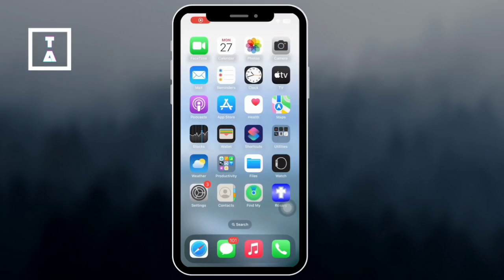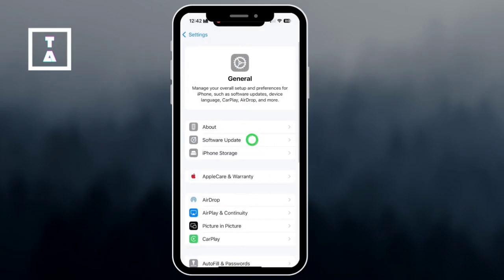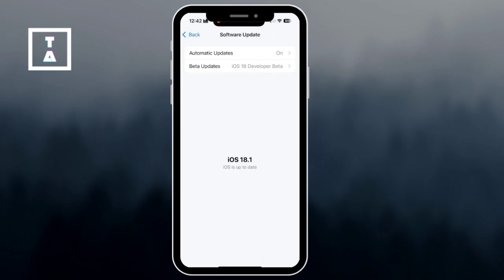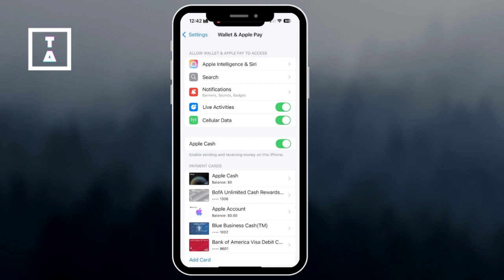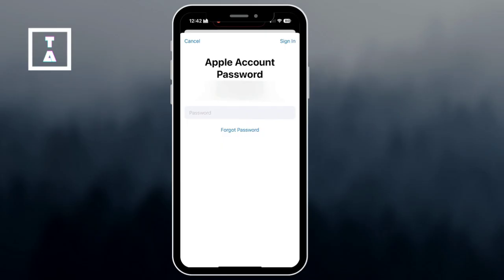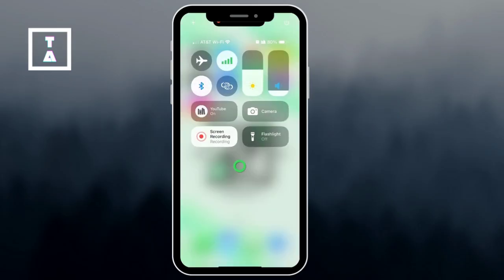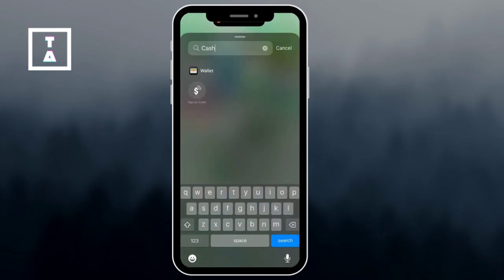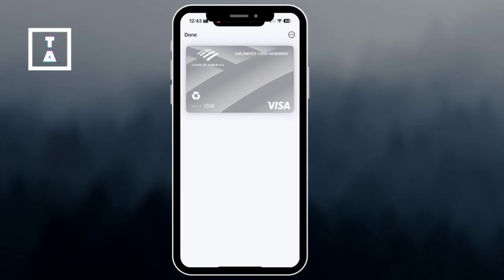How To Add Tap To Cash On iPhone in SECONDS!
Looking to send or receive money instantly with just a tap on your iPhone?

*   Step-by-step instructions to *enable Tap To Cash* for sending money.
*   How to *receive money using Tap To Cash* on your iPhone.

👍 If this tutorial helps you *set up Tap To Cash* on your iPhone, please like this video, subscribe for more *Cash App tips*, and let us know in the comments if you have any questions!